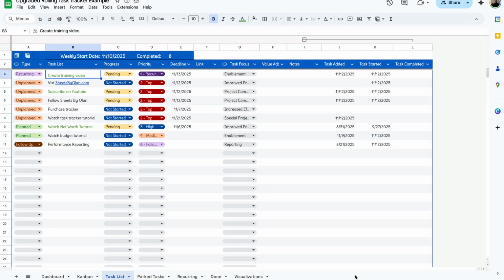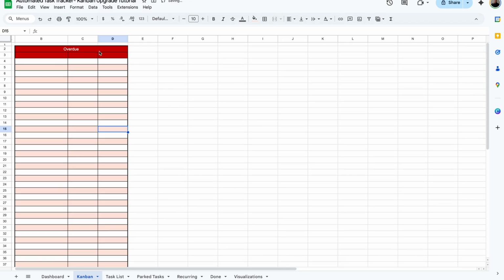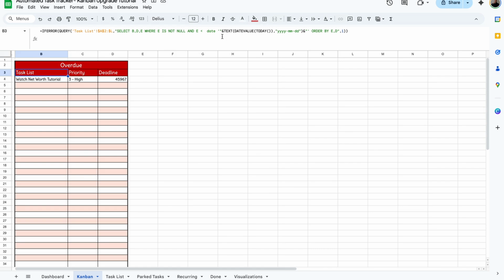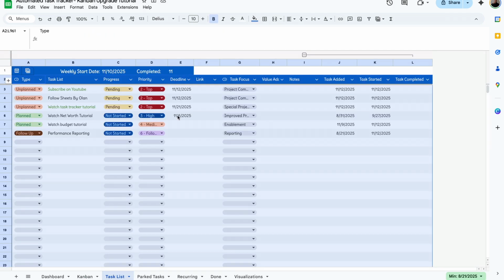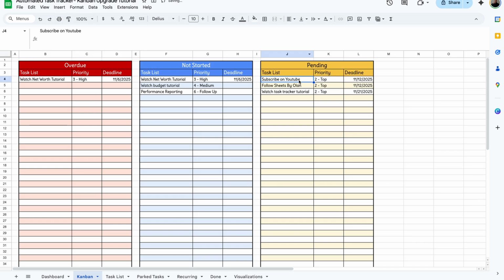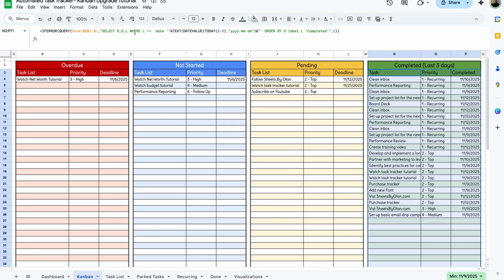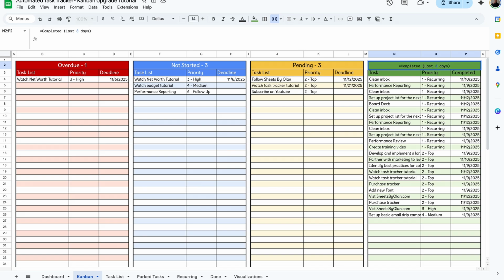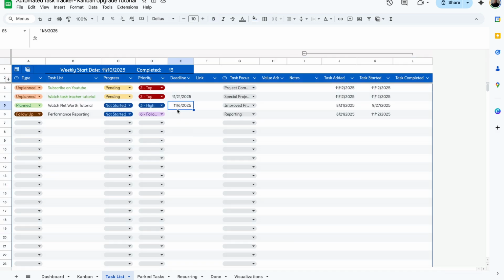Kanban View Upgrade to your Automated Task Tracker in Google Sheets!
Kanban views are a great way to easily see in the process each task lands. It may be my most requested feature for my Automated Task Tracker and the tutorial is here!

In this video, you'll see how to create a Kanban view for your automated task tracker. You'll see how to set up the formatting as well as the formulas. I also explain the formulas so you know how to tweak them to match any customizations you may have made on your tracker.

This is built off of the full tutorial so if you have not created the tracker yet, you can either built it using the full tutorial or purchase a prebuilt copy. If you purchase the prebuilt version, the Kanban view will be automatically set up as part of the template.

00:00 - Intro
01:03 - Formatting Set Up
02:44 - Overdue Formula
05:52 - Not Started Formula
08:59 - Pending Formula
09:55 - Completed Formula
13:06 - Add Counters
15:03 - Conditional Formatting
15:51 - Final Tests
16:35 - Outro